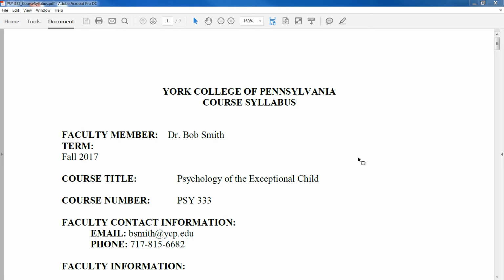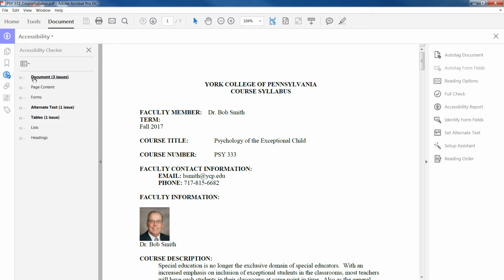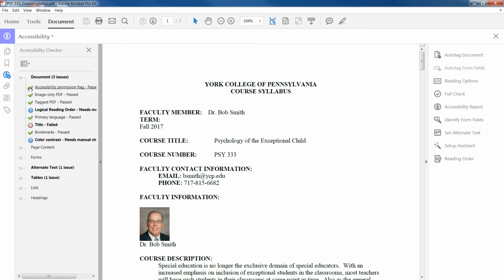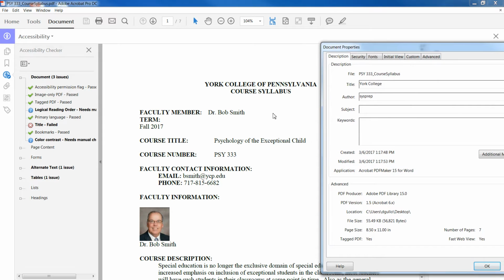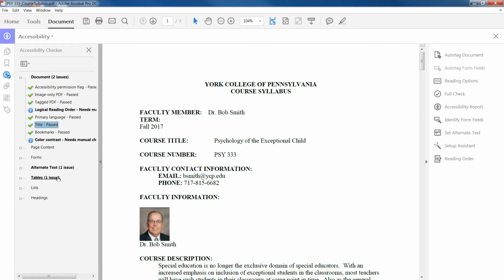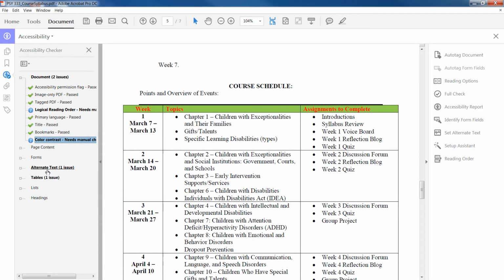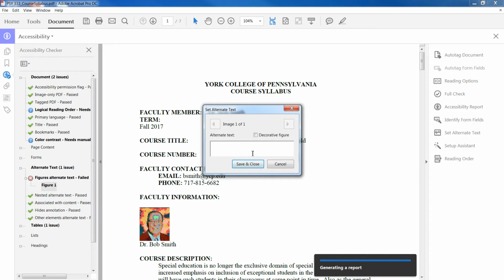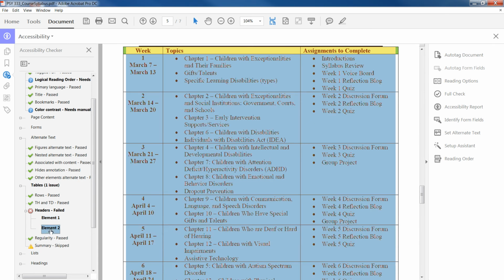Part 2 PDF Accessibility